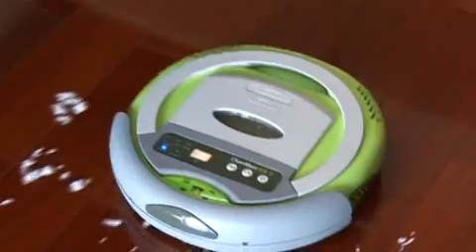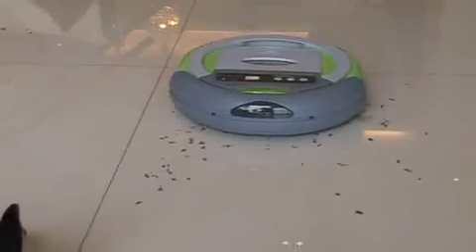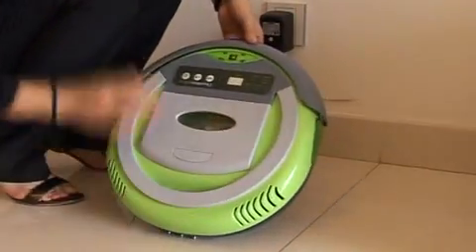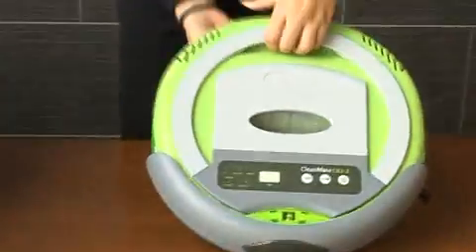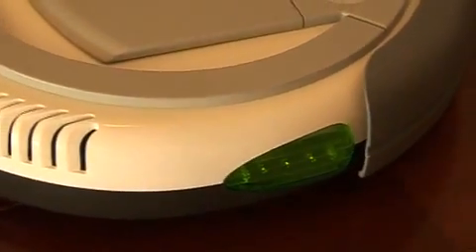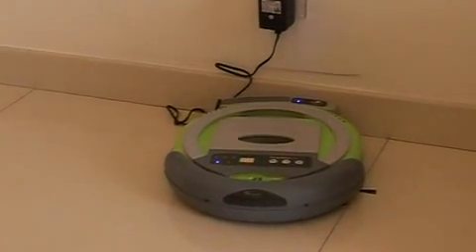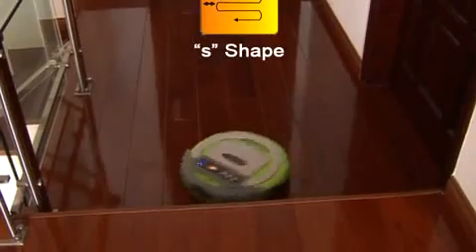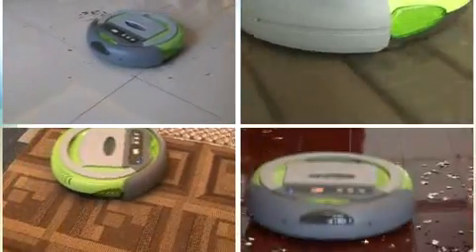Robot Vacuum Cleaner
LL-173
LCD screen
Anti-burning shell
UV lamp and air flavouring
Anti-Collision
Self-Adjusting cleaning system
Anti-falling system
Time set-up system
Auto-recharging
Remote Controller